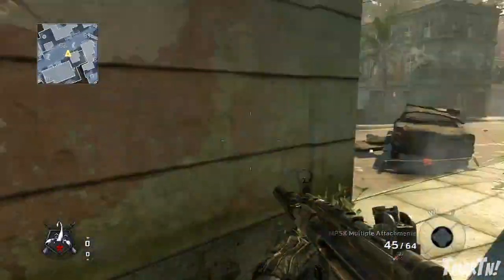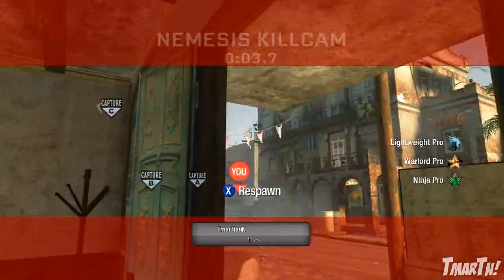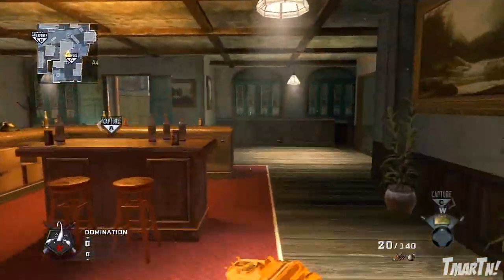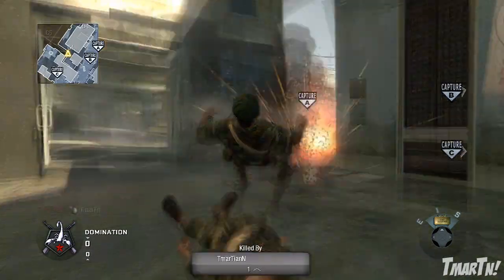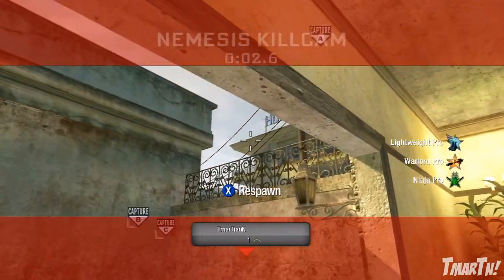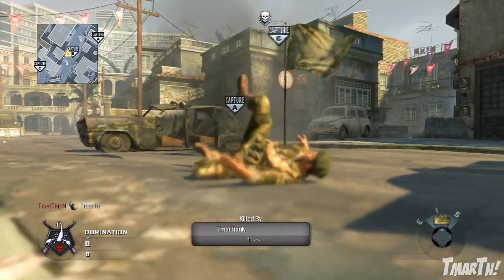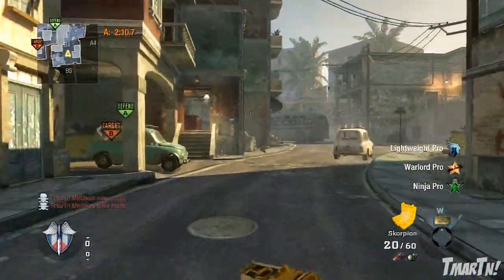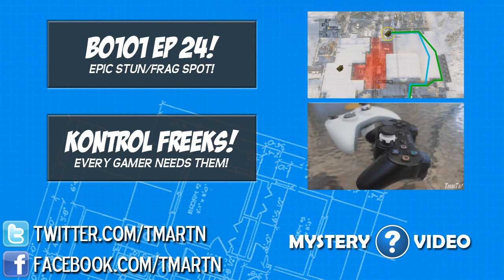Black Ops 101 Ep. 26: Havana Nade Spots